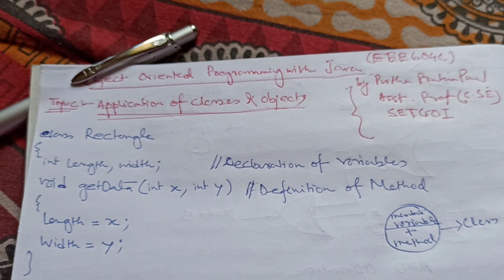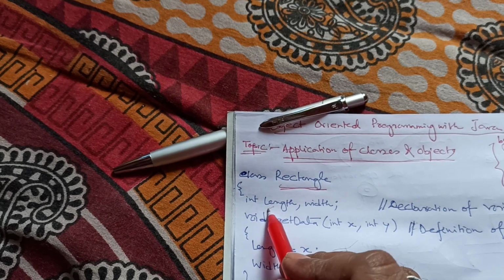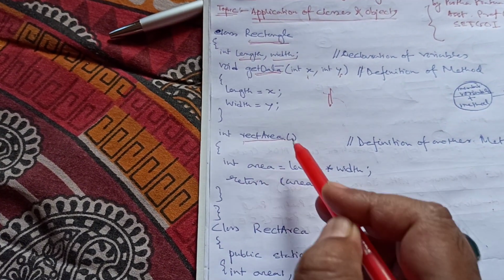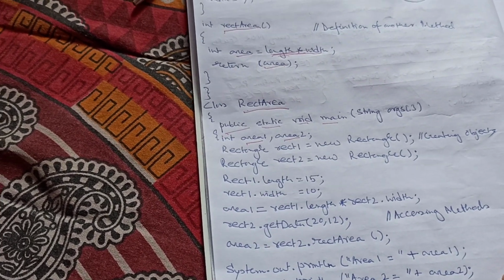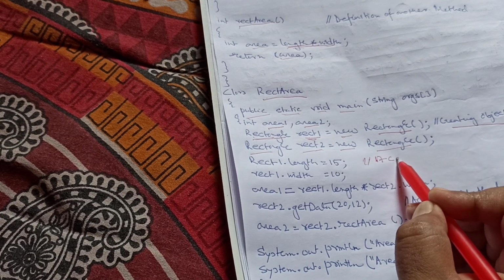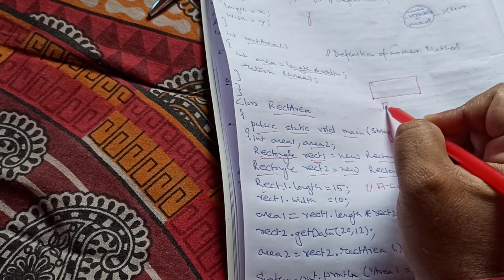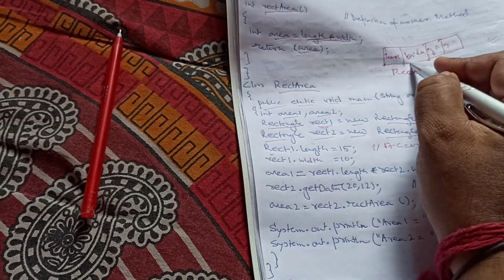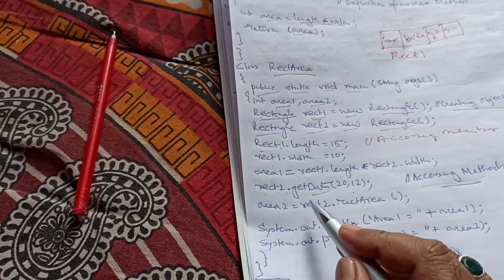Object Oriented Programming with Java CS 504D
Example on Class & Objects